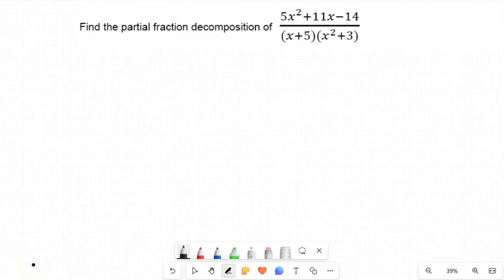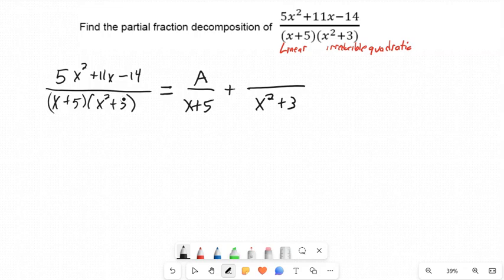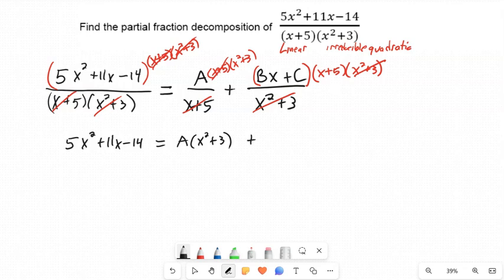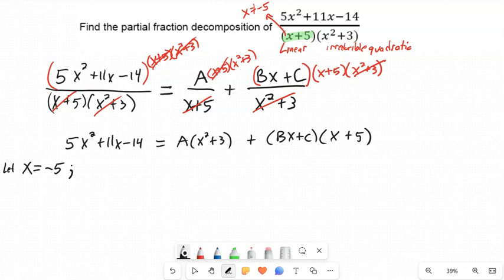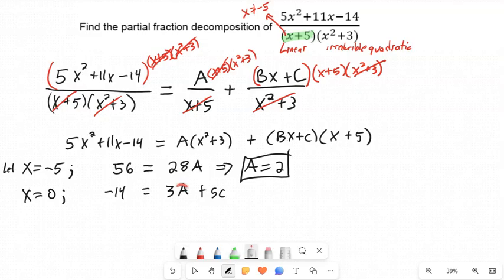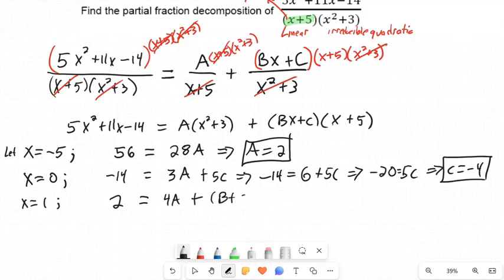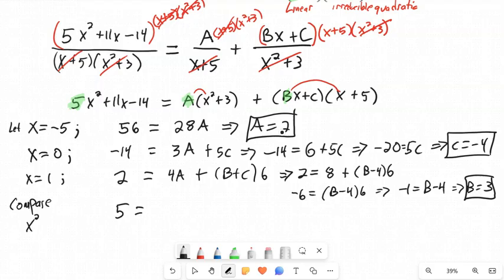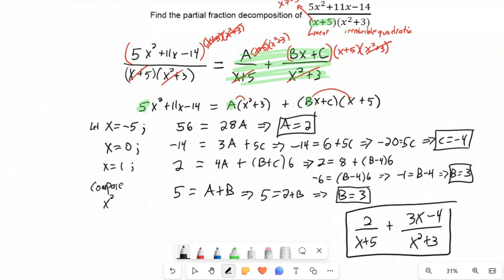CA 1050 Partial Fraction Decomposition Linear and Irreducible Quadratic